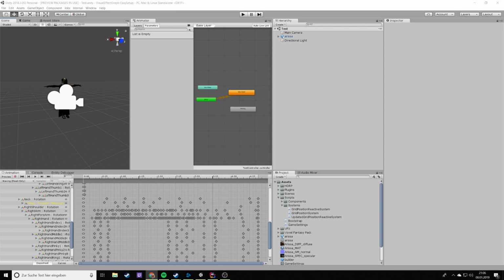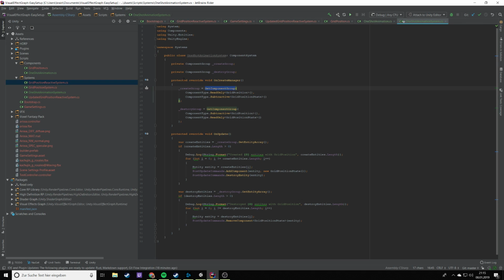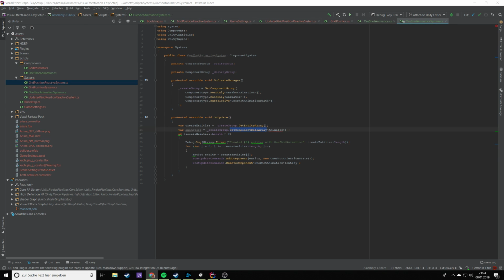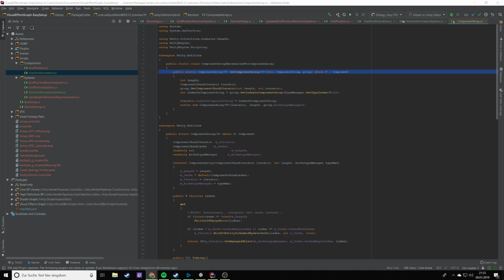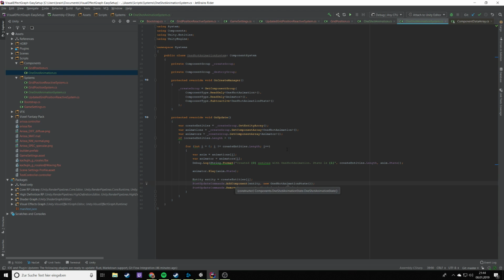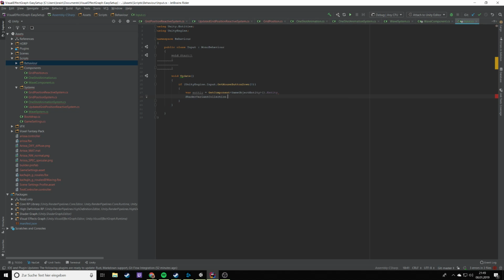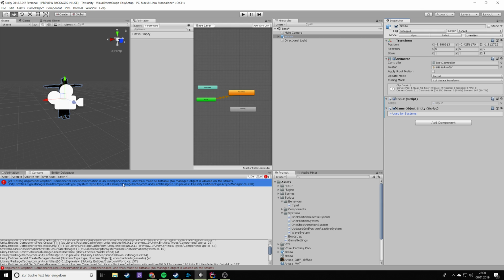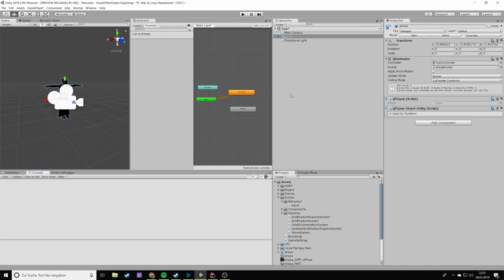Testing YouTube Streaming. Preparing new Unity ECS Tutorial.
This is my first YouTube live stream ever. If this works out, I might start streaming more regularly in the future.